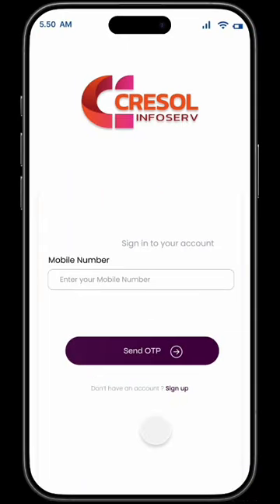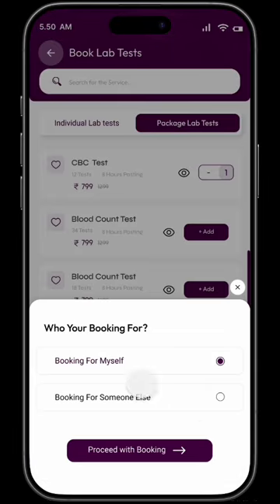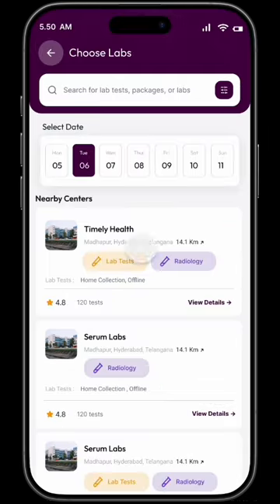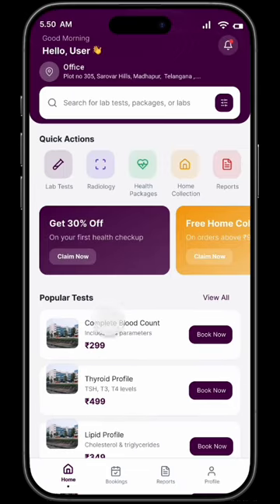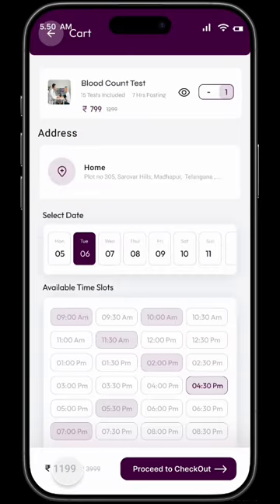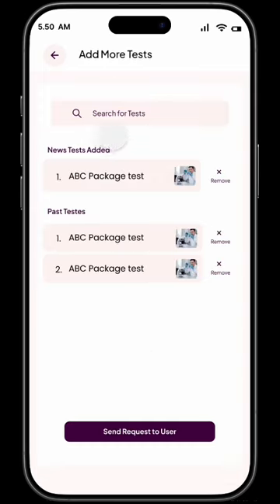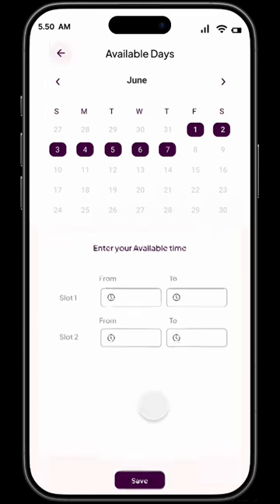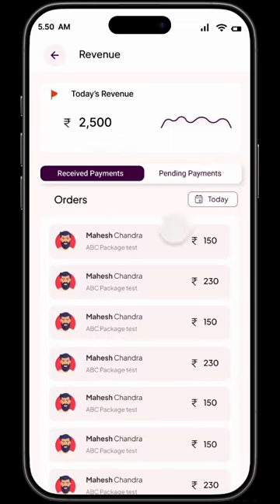Transforming Healthcare with Smart Mobile App Solutions | Cresol Infoserv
Welcome to Cresol Infoserv!
In this video, we showcase a modern Healthcare Mobile Application designed to simplify healthcare services and improve user experience through smart digital solutions.
✨ Features Included: ✔️ User-Friendly Mobile Interface
✔️ Healthcare Service Management
✔️ Lab & Diagnostic Services
✔️ Appointment Scheduling
✔️ Family Health Management
✔️ Secure & Seamless Experience
✔️ Modern UI/UX Design
At Cresol Infoserv, we specialize in delivering innovative digital solutions for businesses including:
🔹 Healthcare Software Solutions
🔹 UI/UX Design
🔹 Web Development
🔹 ERP Solutions
🔹 Custom Software Development
🚀 Empowering businesses with scalable and user-centric technology solutions.
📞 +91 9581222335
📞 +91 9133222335